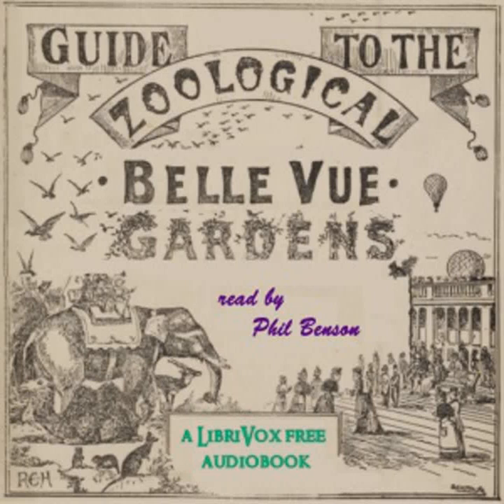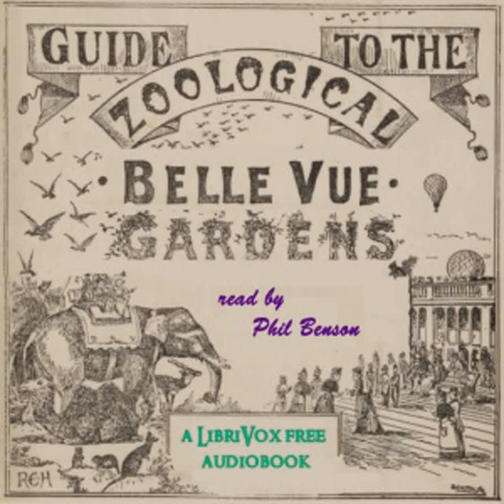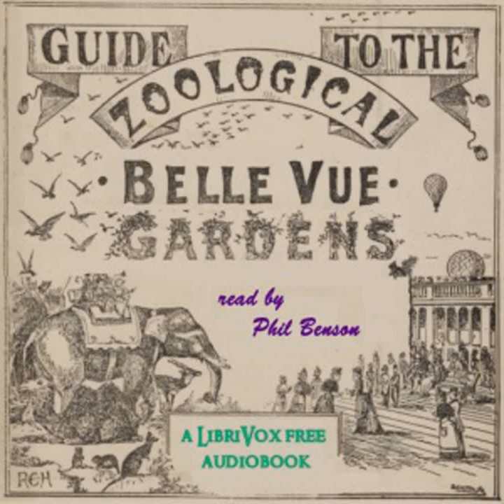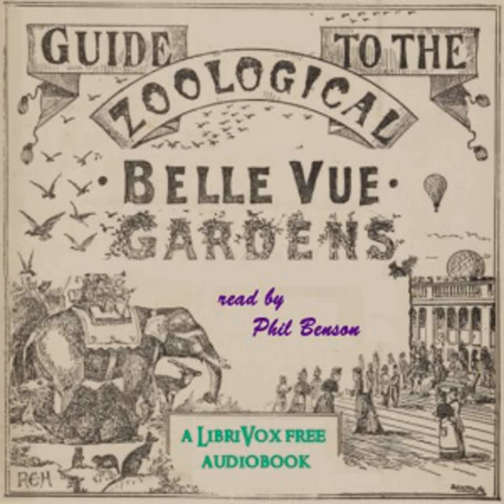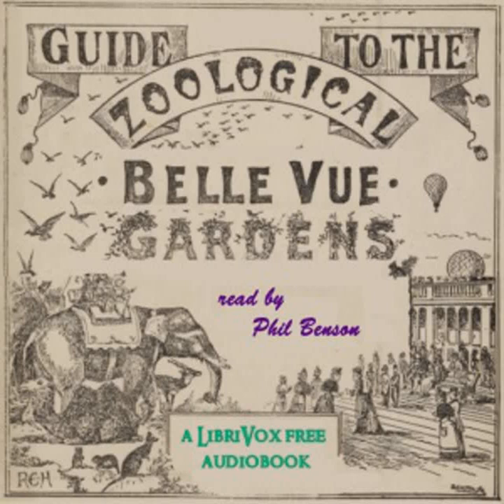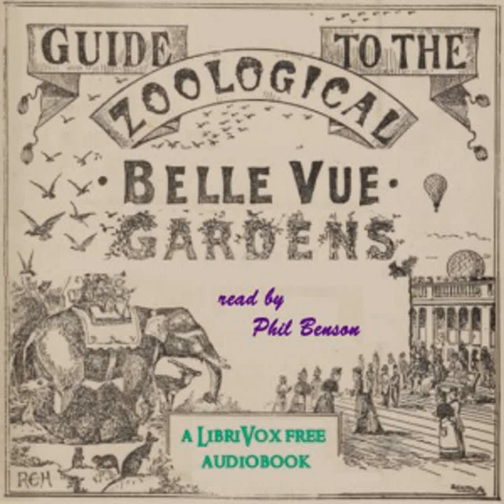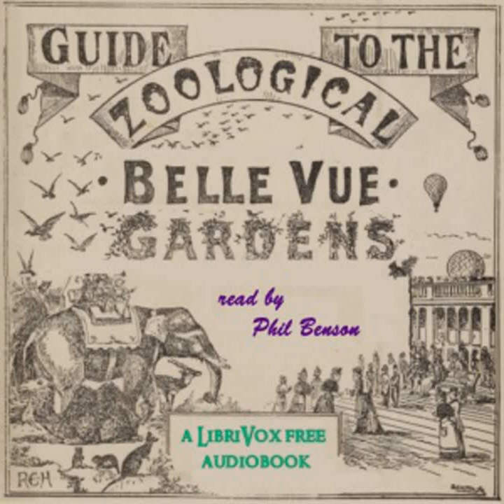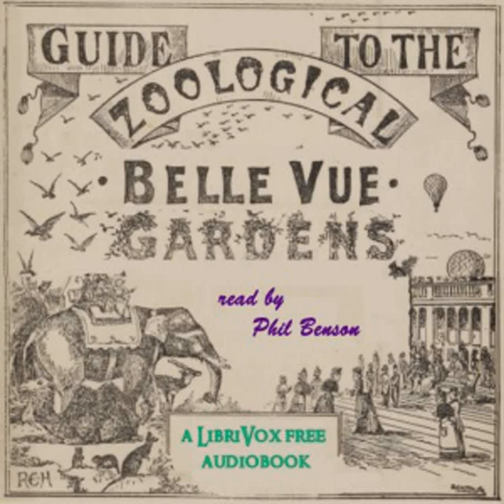Guides to Belle Vue Zoological Gardens 1891-1917 by VARIOUS read by Phil Benson | Full Audio Book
Guides to Belle Vue Zoological Gardens 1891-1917 by VARIOUS ( - )
Genre(s): Sports & Recreation

Read by: Phil Benson in English

Chapters:
00:00:00 - 01 - Official Guide 1891
00:43:10 - 02 - Official Guide 1917
01:49:23 - 03 - Refreshment prices and cab fares
02:17:21 - 04 - Evening Entertainments: Battles of Inkerman (1891), Alma (1896), Dargai (1898) and the Ancre (1917)

Guides to the Belle Vue Zoological Gardens from the Chetham's Library Virtual Belle Vue Collection. The Belle Vue gardens opened in 1836 as a place of genteel entertainment for the middle classes of industrial Manchester, but soon became one the most popular attractions in the north of England. The 1891 guide details the animals on view and the features of the amusement park. The 1917 guide notes the addition of new snake and ape houses, attractions such as Laughterland and a Figure of 8 Toboggan, and the Kings Hall, which hosted major concerts and sporting events through to the 1970s. The addition of a car park to the stabling for visitors who arrived with their own horse and carriage marked the passing of the years, yet the price of a cup of tea remained the same. Evening entertainments, featuring tableaux and firework displays against the backdrop of a painting erected on a 60 by 100 foot frame on the Picture Lake, were a popular feature. In the 1890s these entertainments documented military exploits from the heyday of British imperialism. In 1917 war was closer at hand. The evening entertainment of that year, commemorating the tank battle of the Ancre, was evidently a sombre affair that reflected the uncertainties of popular entertainment in the final years of the 1914-18 war. (Phil Benson)